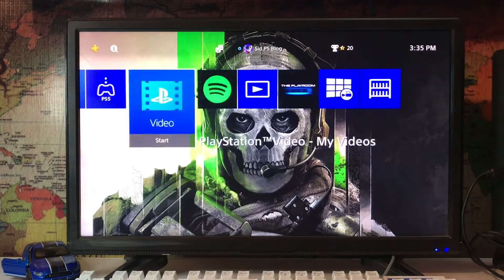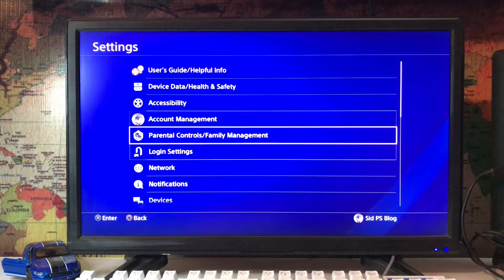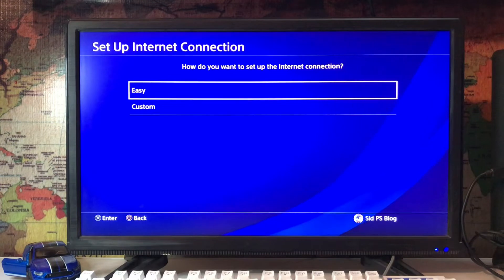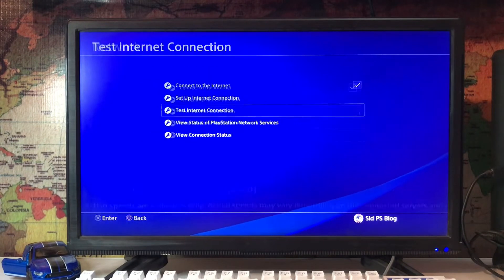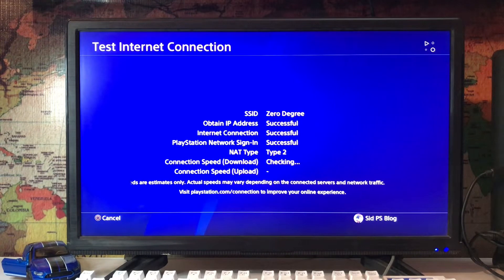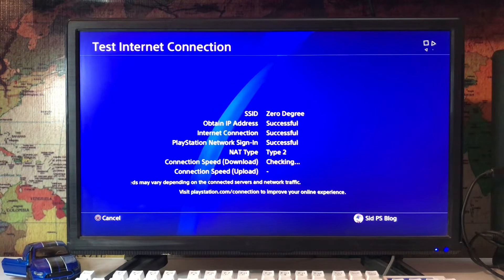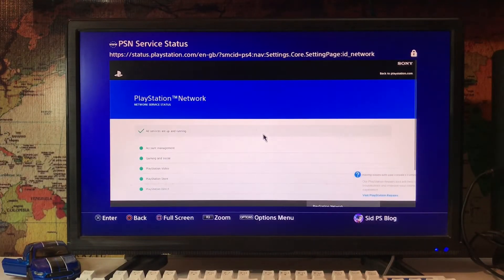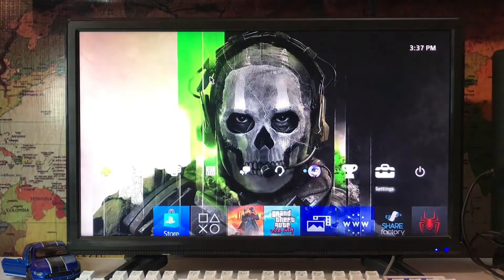PS4: How to fix Error CE-33984-7 IP Address Failed Fixed New